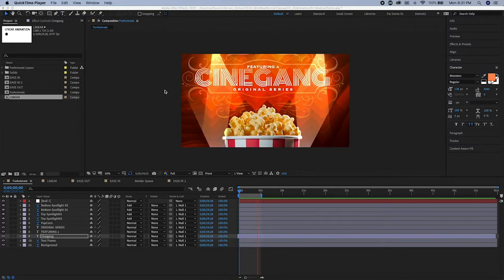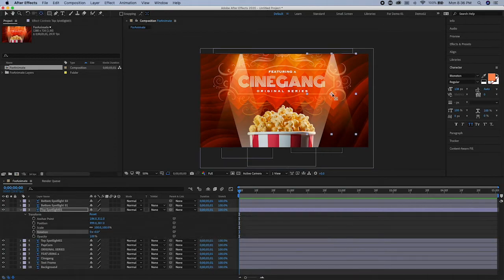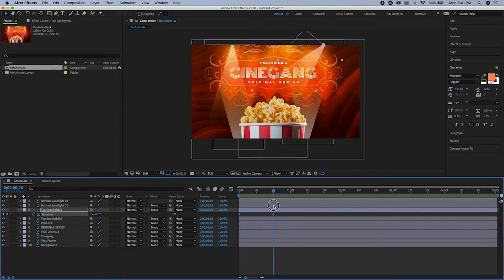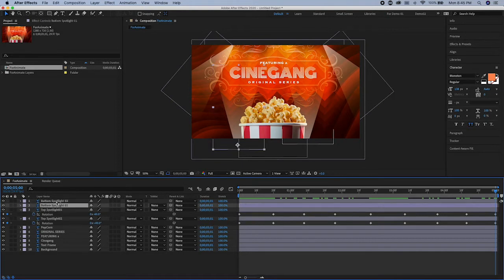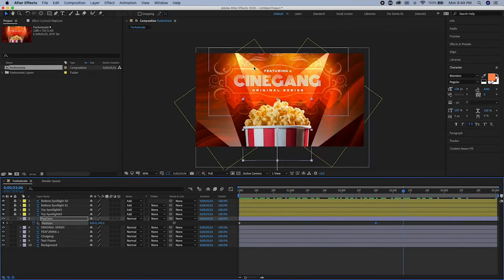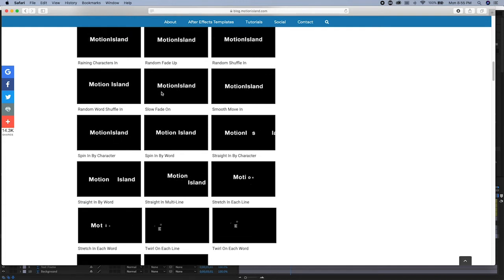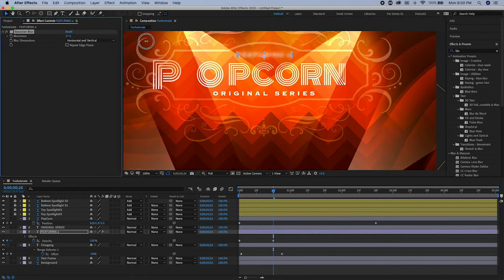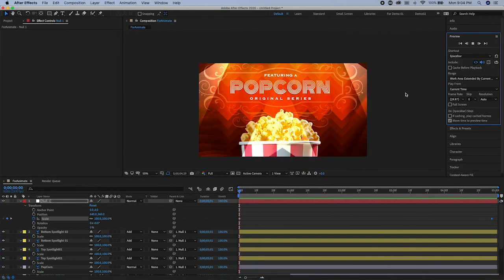Module 02: Basic Motion Design Part2